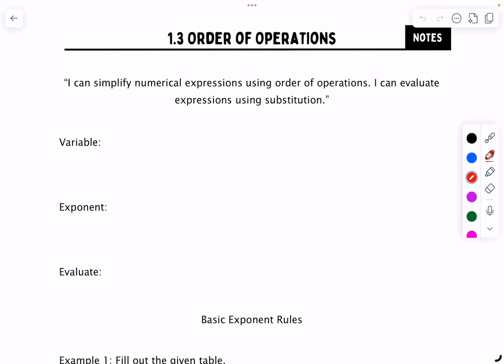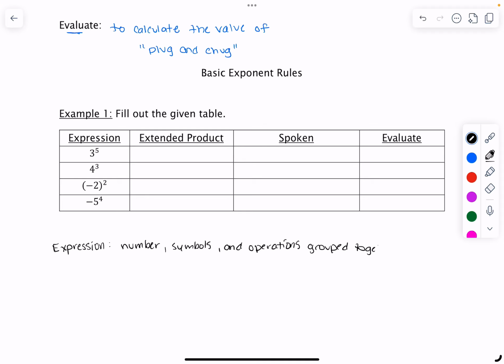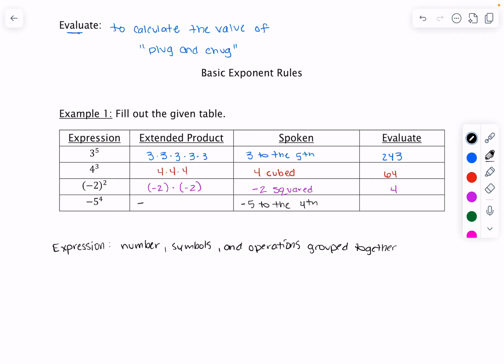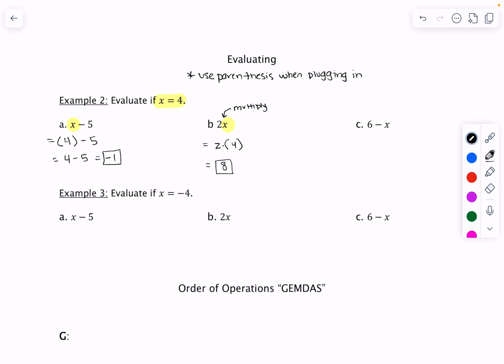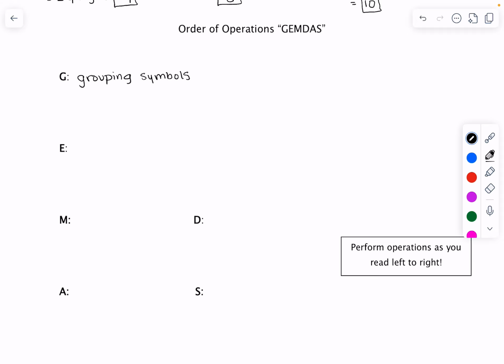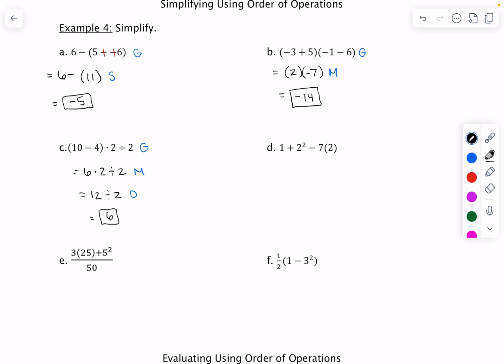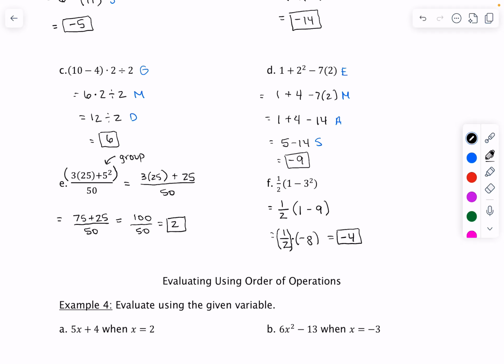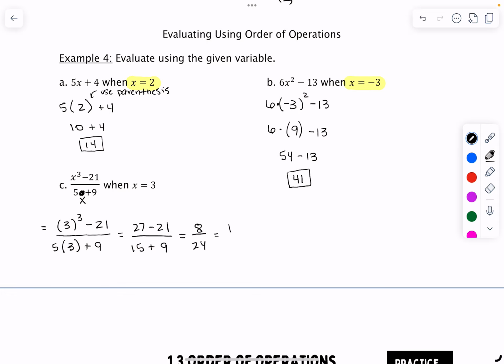1.3 Order of Operations